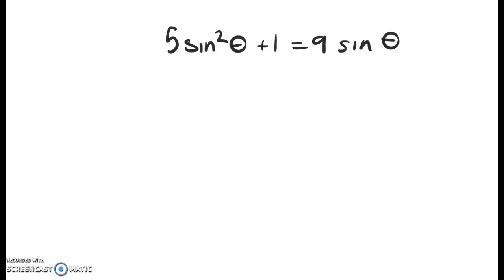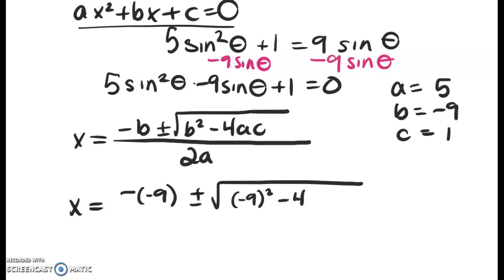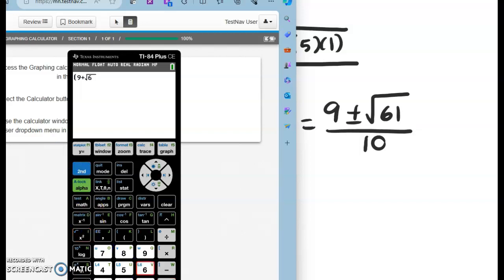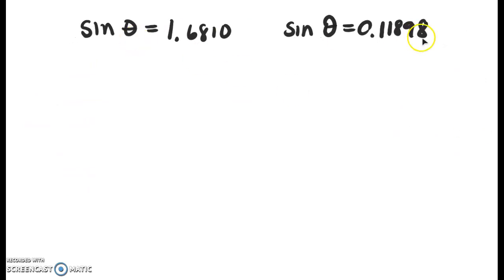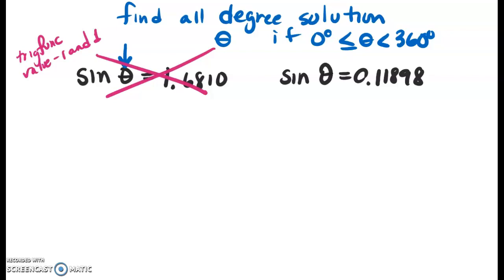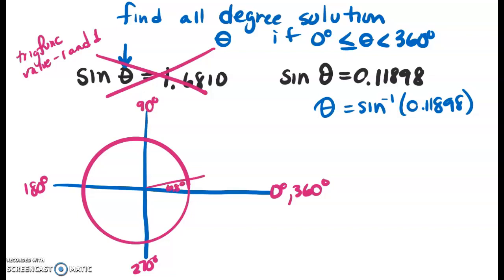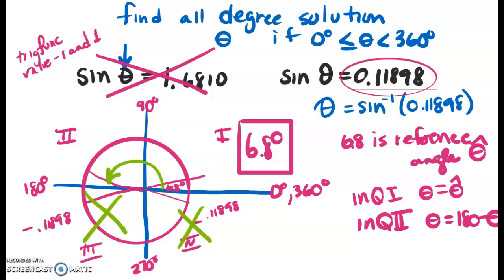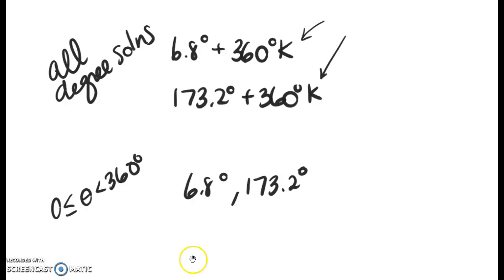MTH 178 6.1 solve quad trig equation generate all angles